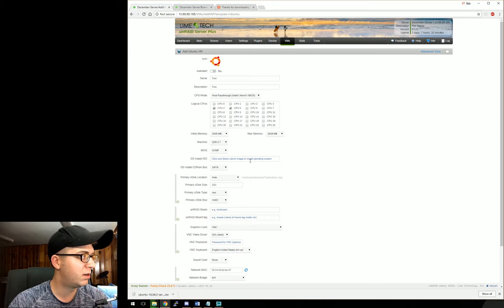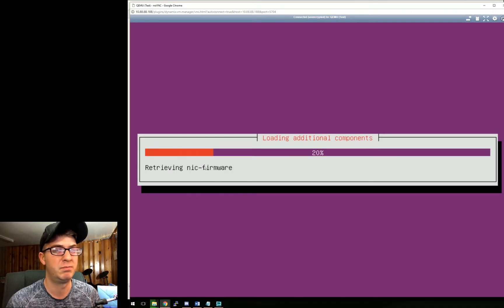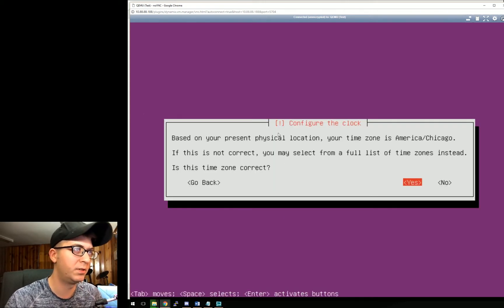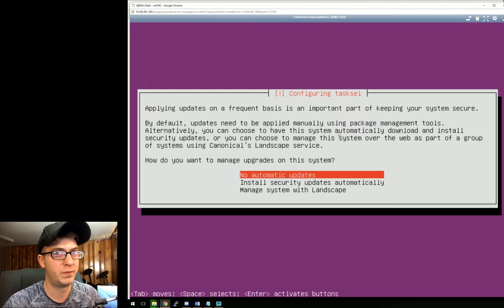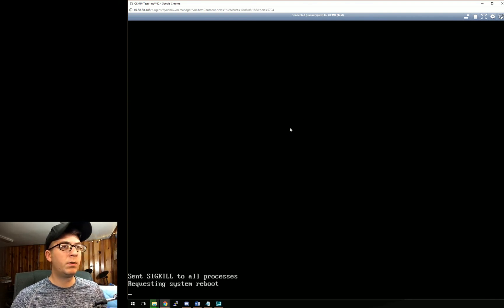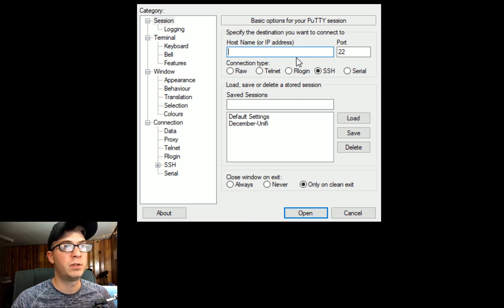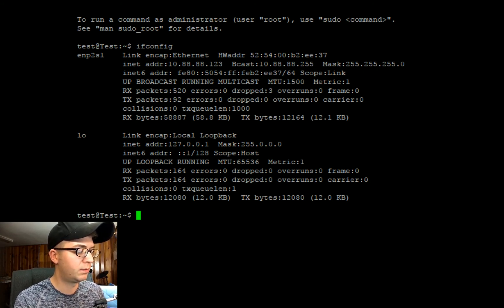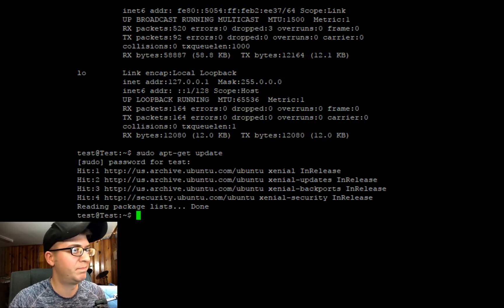Ubuntu Server Install UnRAID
First video after a long break.  In this video I simply setup an Ubuntu Server install on an instance of UnRAID.  I also ask for some feedback on what you guys want to see because I'm just now getting back into making videos.